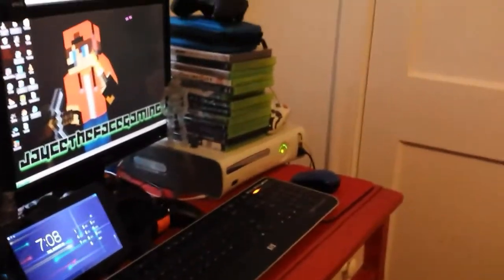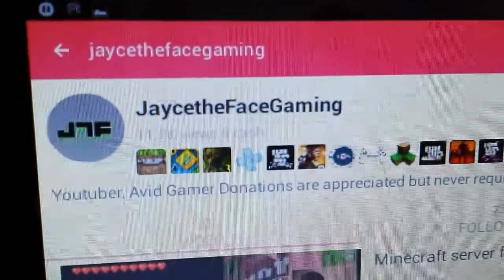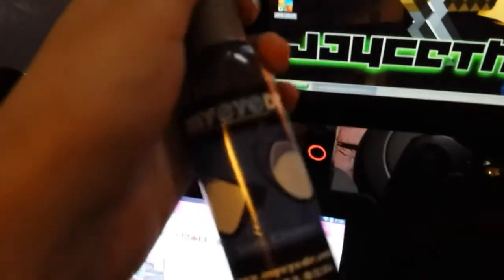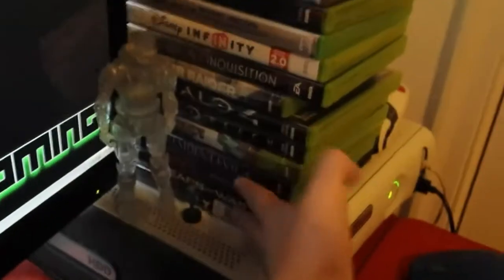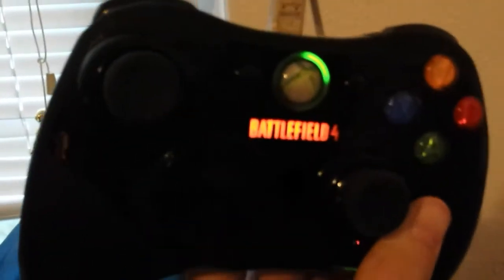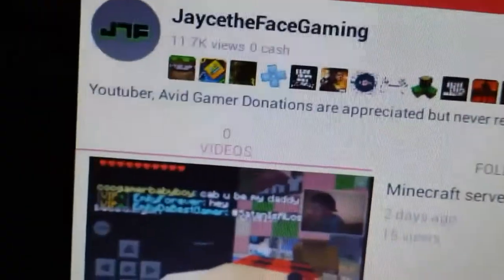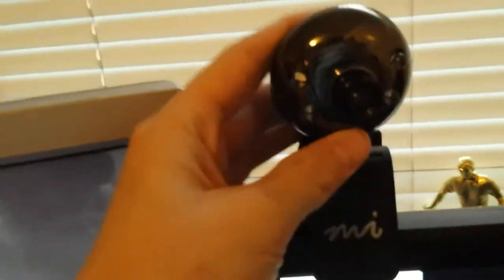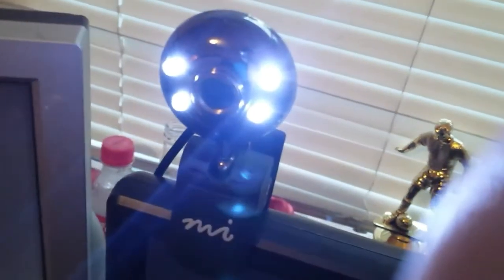Epic 13 year old Gaming Setup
You can order a JTF shirt as soon as today!!